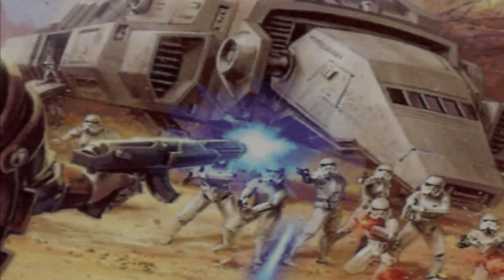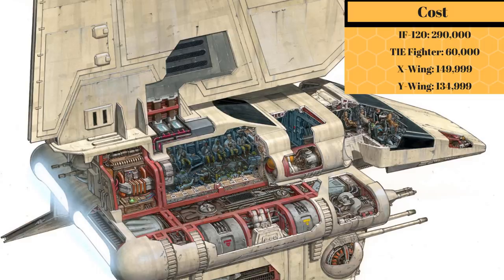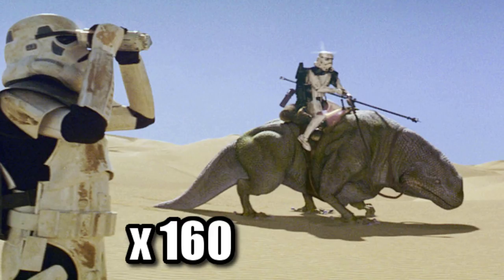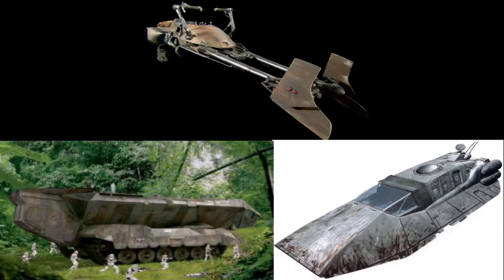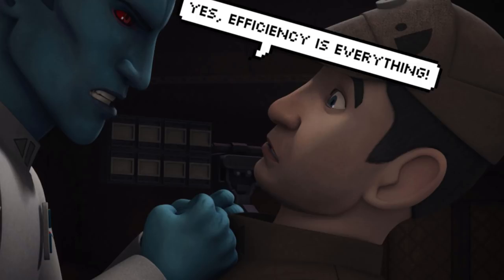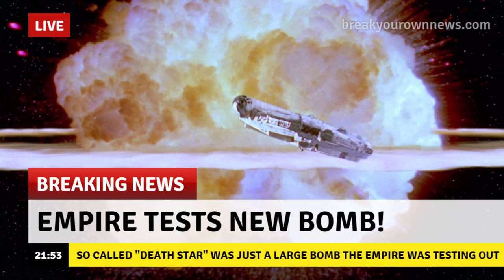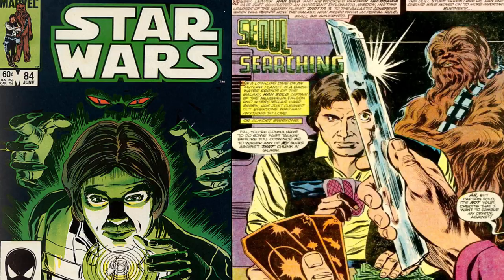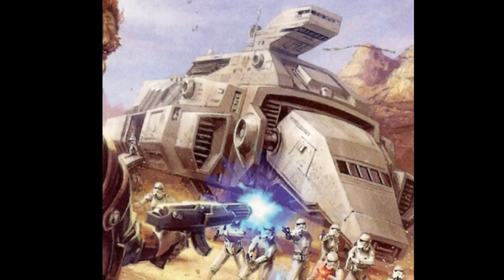The SUPERSIZED Lambda - IF-120 Landing Craft Mobile Base - Star Wars Imperial Ships Explained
We know about the Sentinel-class, Nu-class, and Lambda-class shuttles, but the obscure Star Wars ship known as the IF-200 Landing Craft may be the coolest of all. Capable of carrying Imperial speeder bikes, LAVr QH-7 Chariot, and the PX-4 Mobile Command Base, this ship operated as a mobile Imperial base. See how it compared to other Imperial ships like the TIE Fighter, TIE Bomber, X-Wing, Lambda shuttle and so much more.